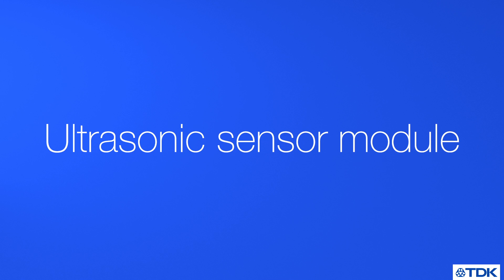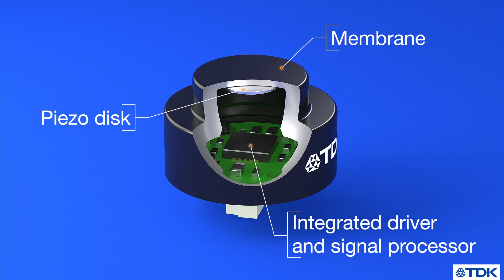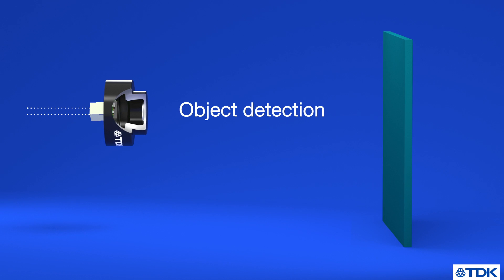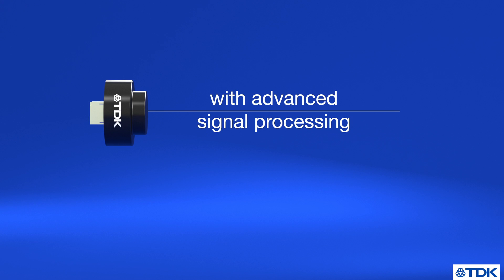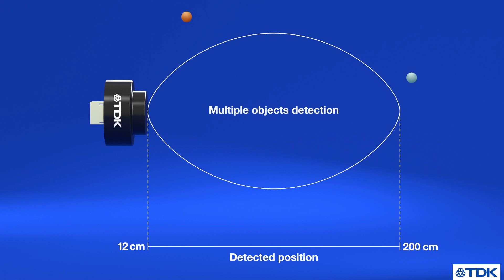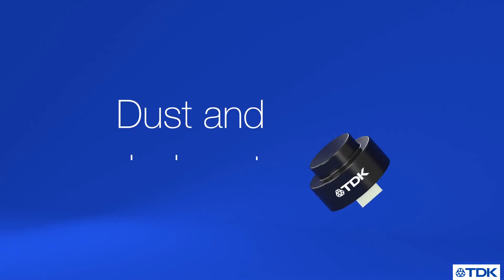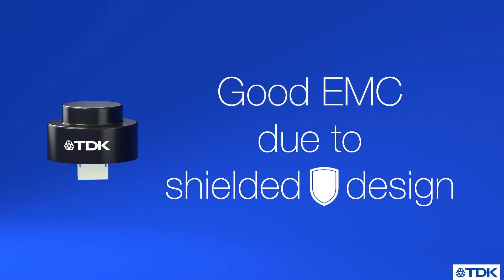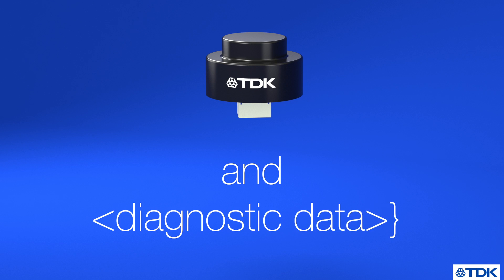Robust Ultrasonic Sensor Module with Advanced Integrated ASIC Technology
Discover TDK’s compact ultrasonic time of flight sensor with integrated driver and signal processor.

More information about  TDK's Ultrasonic Sensor Module: